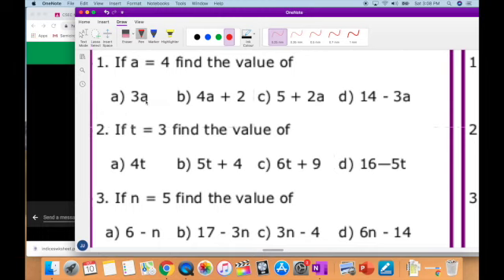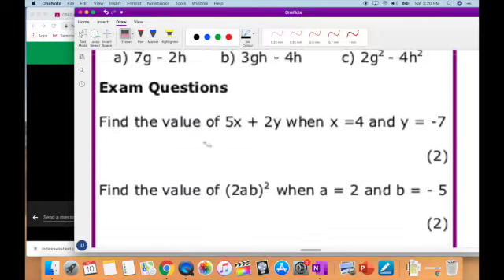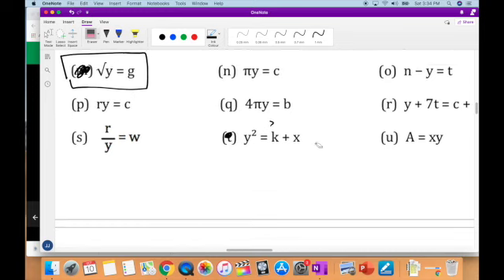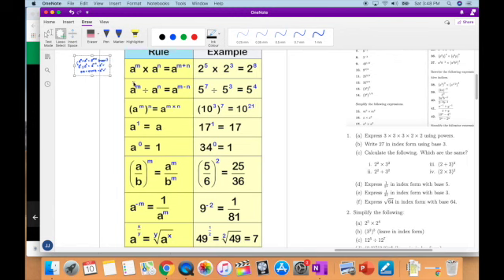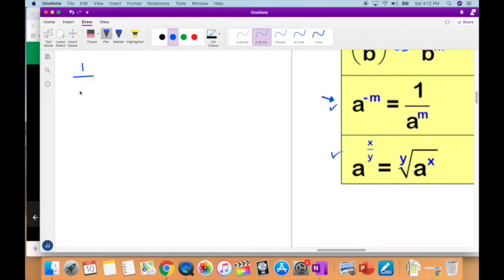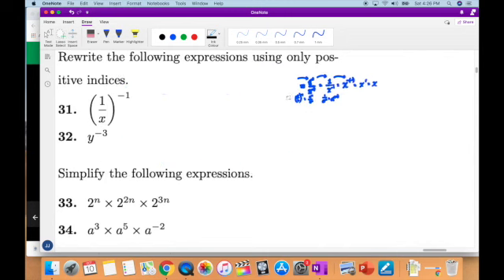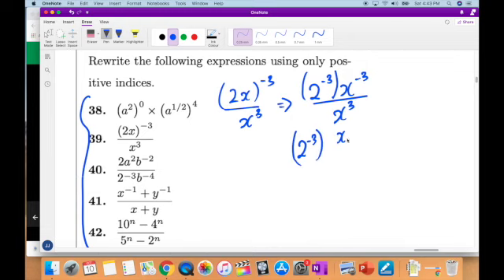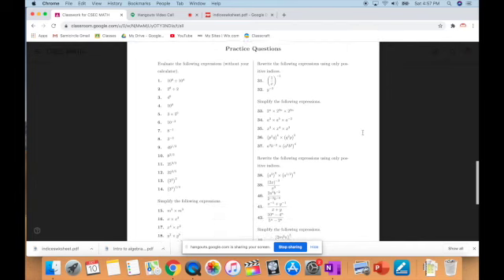12. CSEC MATHEMATICS: The Laws of Indices